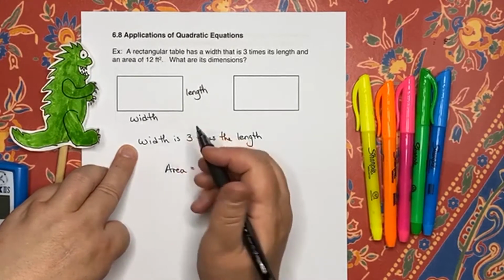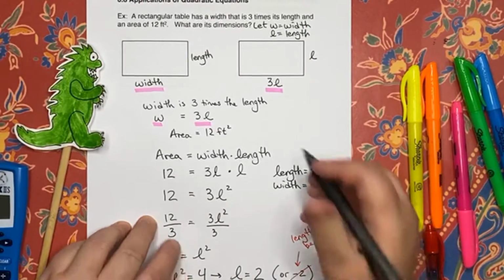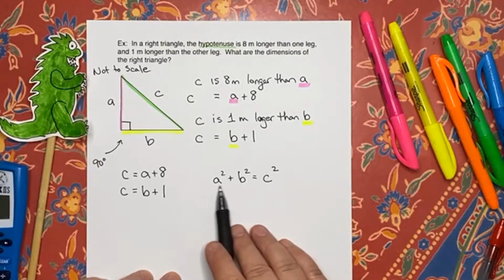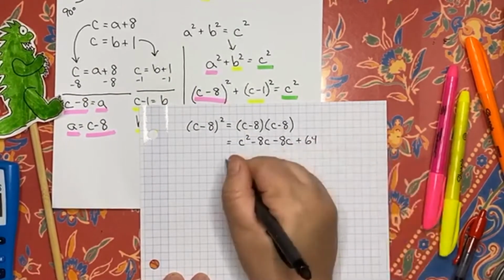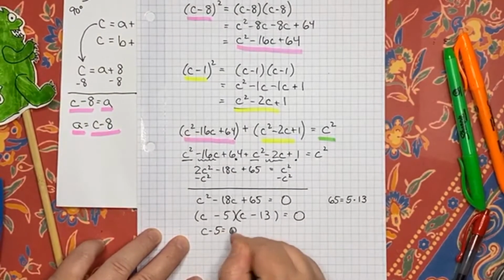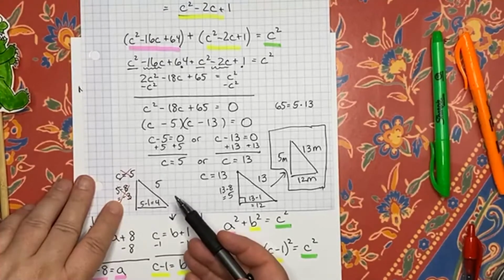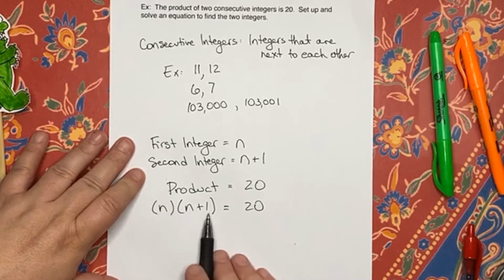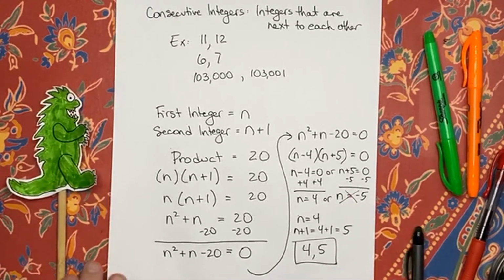Math 40 6.8 Applications of Quadratic Equations